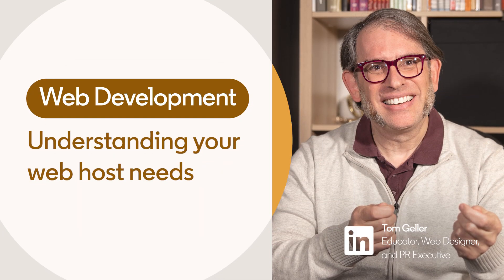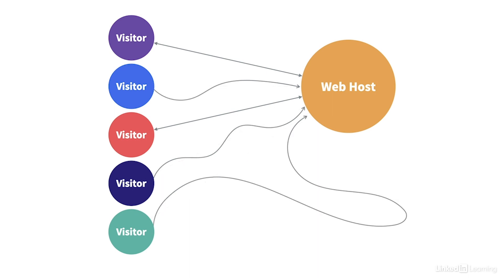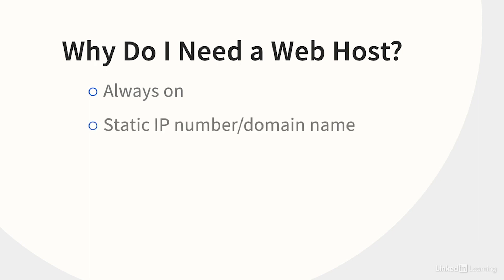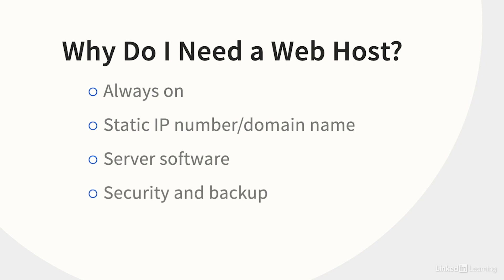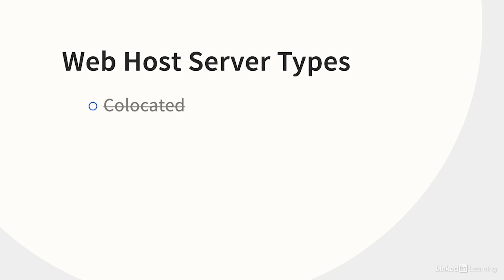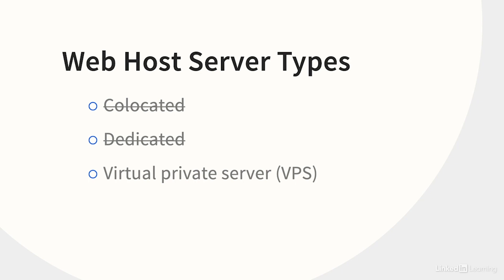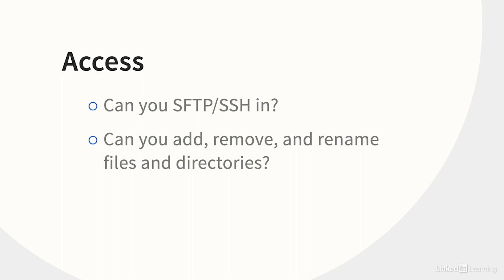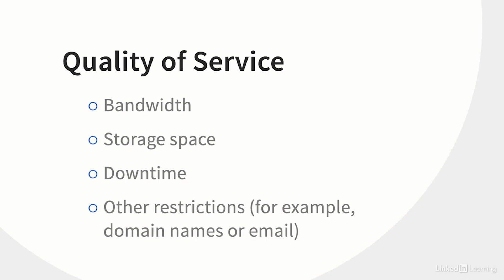Web Development Tutorial - Understanding your web host needs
Learn how commercial web hosts provide storage and security for your site, and discover which options to consider when selecting your host. Explore more Web Development courses and advance your skills on LinkedIn Learning

This is an excerpt from "Getting Started As A Full-Stack Web Developer," a course on LinkedIn Learning taught by Tom Geller. Tom has worked in communications for over 20 years, spending time as a writer, editor, journalist, videographer, presenter, educator, web designer, layout artist, and public relations executive.

0:00 - Why do I need a web host?
2:46 - Researching and selecting